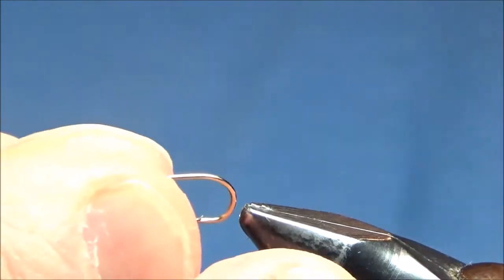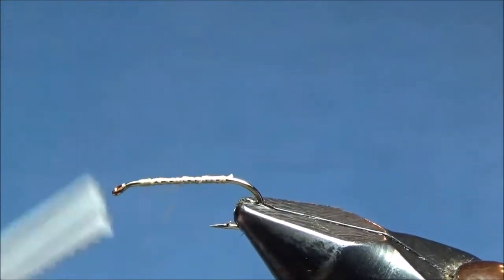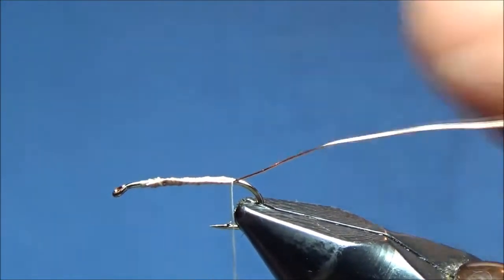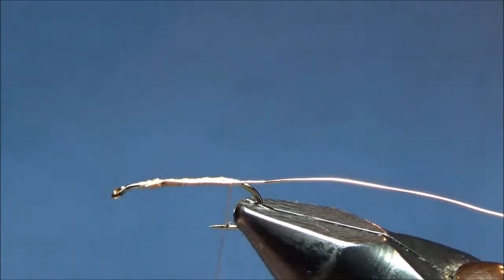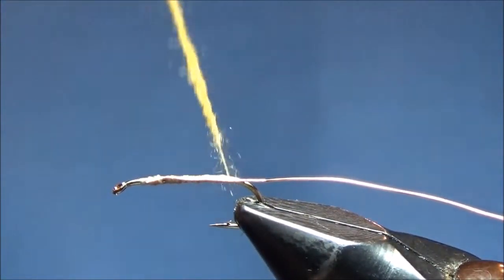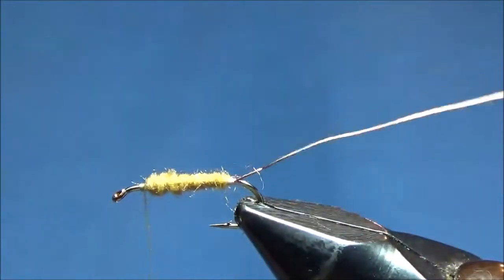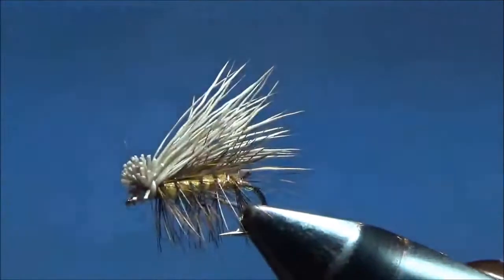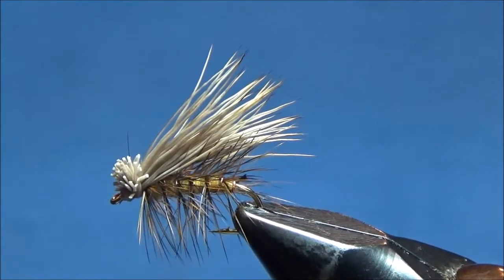The Riffle's Elk Hair Caddis Tying Tutorial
Learn how to tie an Elk Hair Caddis in the 7th video in our Joy of Fly Tying video series!